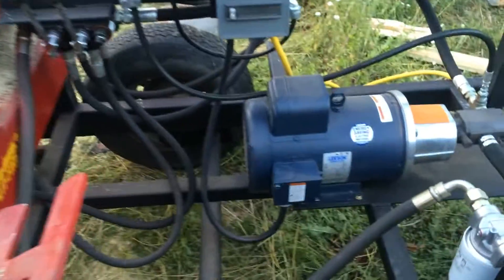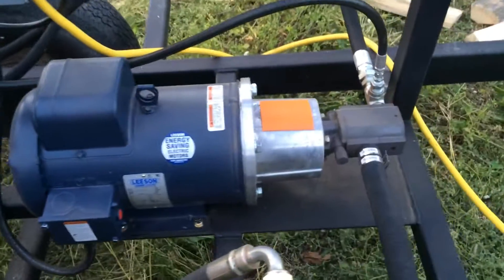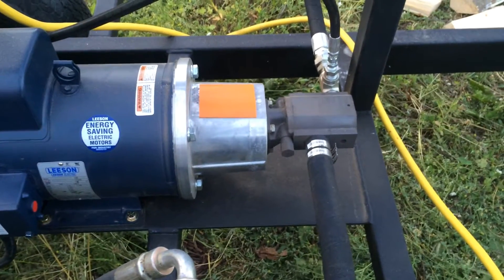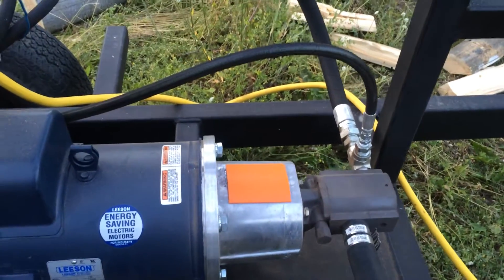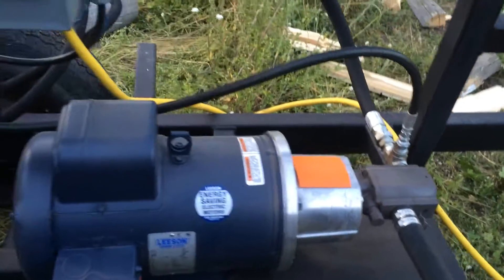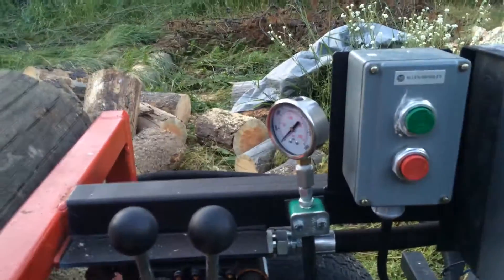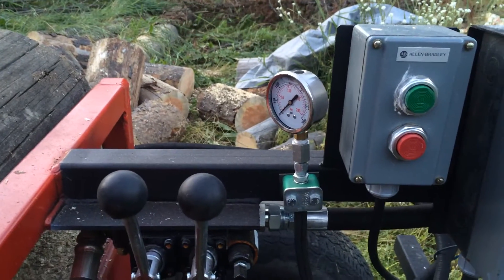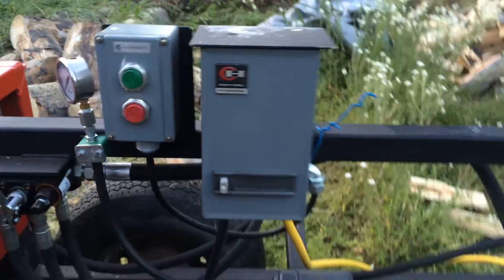12 Ton Electric log splitter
My electric log splitter built using a splitfire log splitter with a 13gpm 2-speed pump running off a 5hp electric motor, the power cord is 100' of 10/3. The high pressure side of the pump is around 2300psi and 3gpm roughly. If I need to use it in the bush it can be run off a gen set. I left space at the front of the trailer that can be decked over for this purpose.